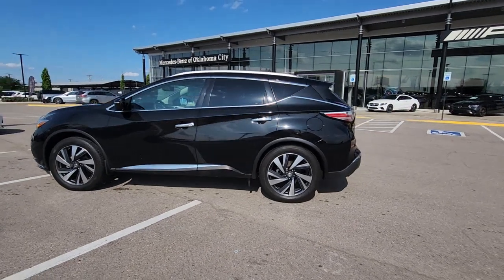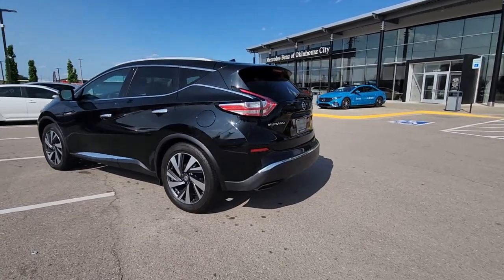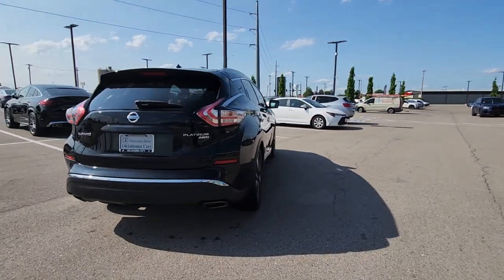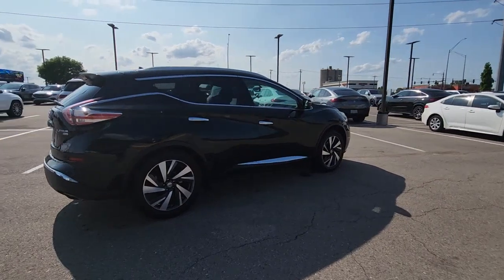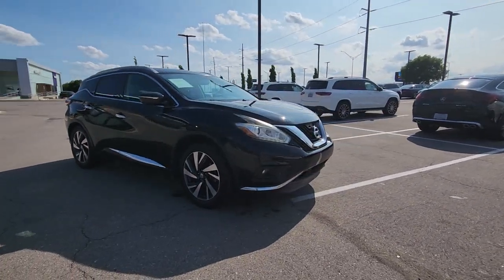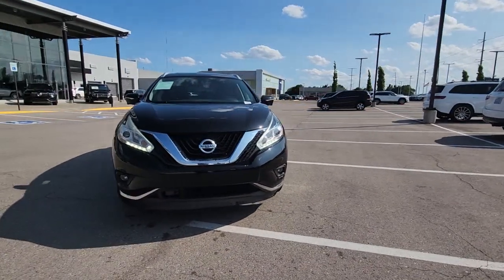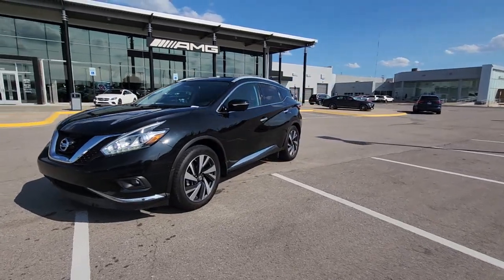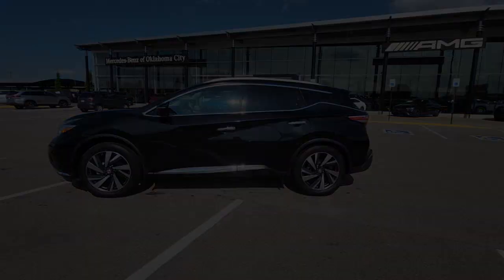2015 Nissan Murano Oklahoma City, Edmond, Arcadia, Tulsa, Norman PJ507003A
Magnetic Black Metallic Used 2015 Nissan Murano Platinum available in 14240 Broadway Extension, Edmond, Oklahoma at Mercedes Benz of Oklahoma. Servicing the Oklahoma City, Edmond, Arcadia, Tulsa, Norman, OK area.

Magnetic Black Metallic 2015 Nissan Murano Platinum AWD with 53129 miles. Odometer is 36714 miles below market average! CVT with Xtronic AWD Intelligent Cruise Control Platinum Technology Package Power Panoramic Moonroof Predictive Forward Collision Warning (PFCW). Magnetic Black Metallic Priced below KBB Fair Purchase Price! 21/28 City/Highway MPGbrbrAt Mercedes-Benz of Oklahoma City we pride ourselves in providing a transparent time-saving and customized car buying experience. Oklahoma Citys only official Mercedes-Benz Dealership! Shop new used certified and pre-owned Mercedes-Benz vehicles from the convenience of your home. Even get a trade-in value without stopping into the dealership. Conveniently located in Oklahoma City on the Broadway Extension just minutes from Edmond Moore Norman and Yukon. While we make every effort to ensure the accuracy of vehicle information and pricing absolute accuracy cannot be guaranteed. Information subject to change; for current information on this particular vehicle please contact our staff.